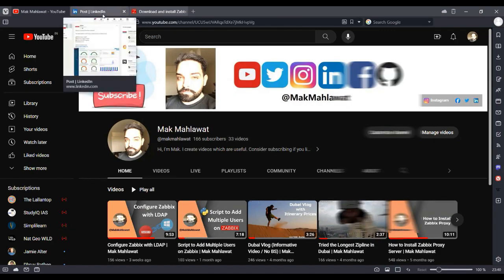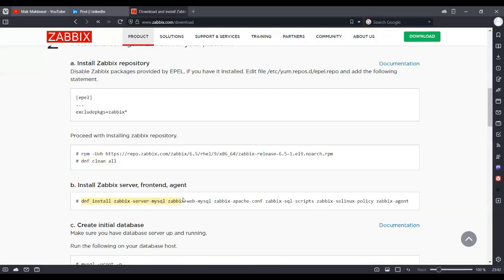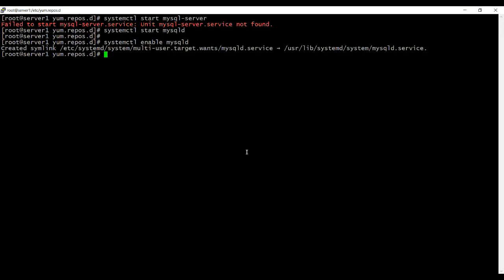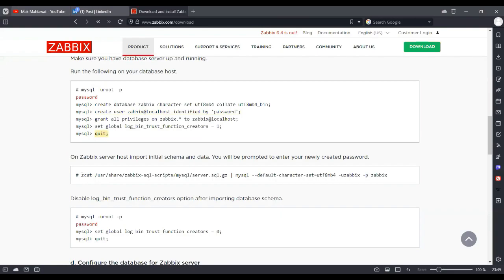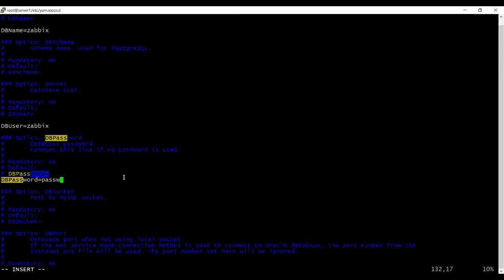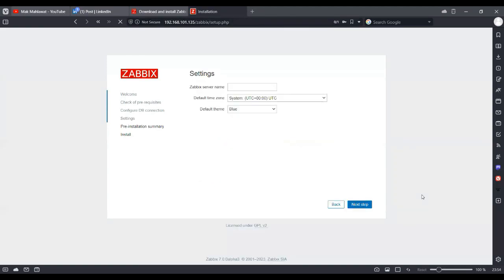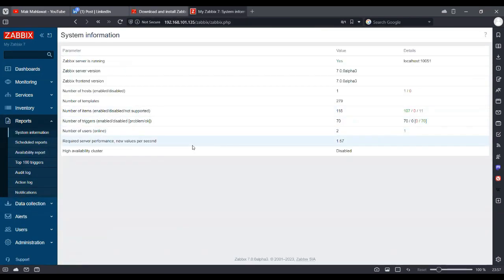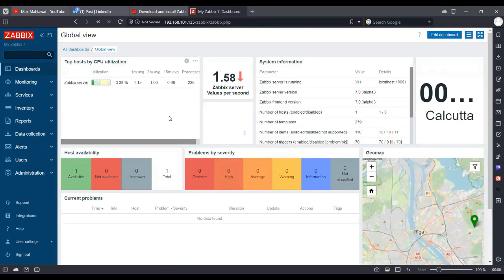I Tried Zabbix 7.0 Pre-Release | Mak Mahlawat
Hey Everyone,

In this video, we setup Zabbix 7.0 pre-release which was launched today.